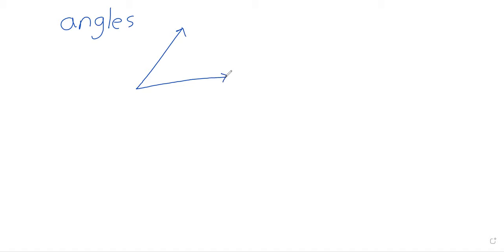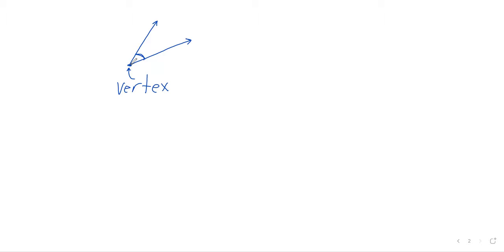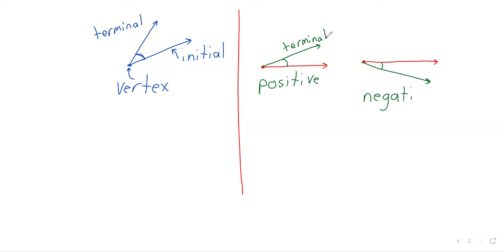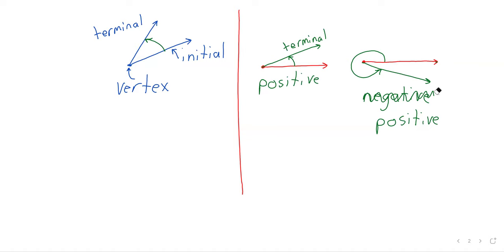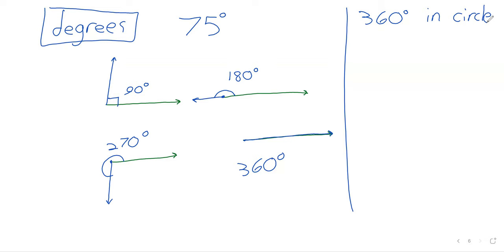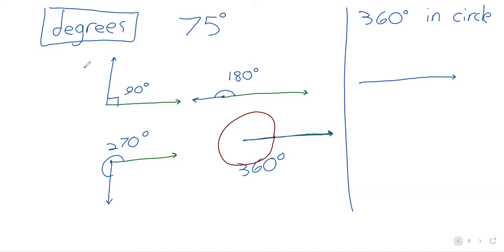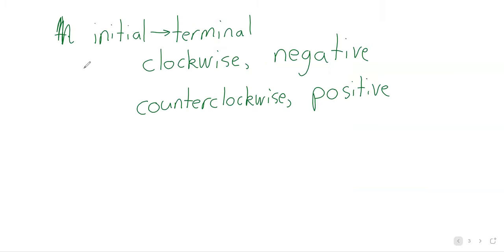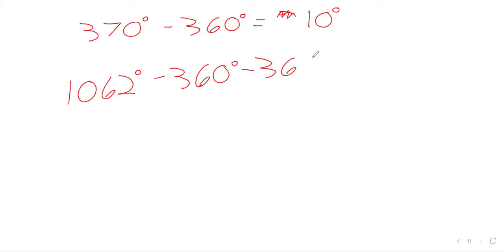Trig Week1 Day1